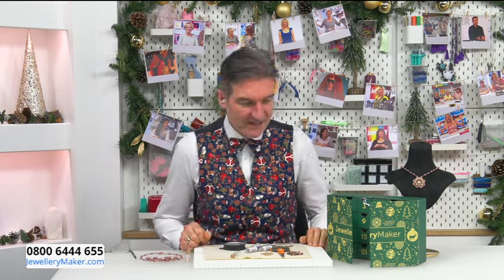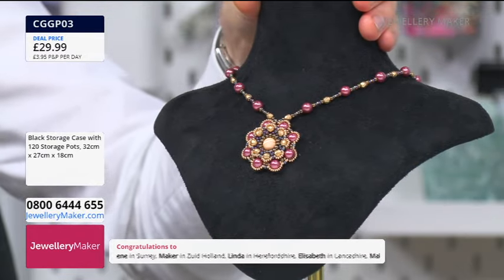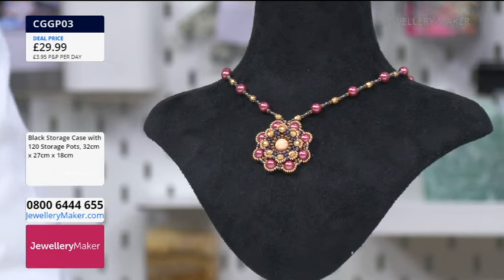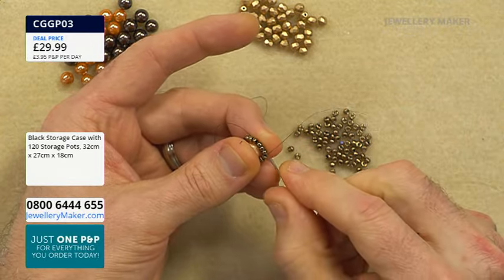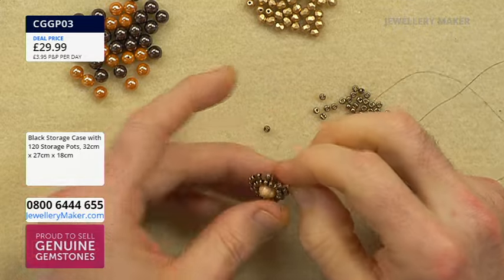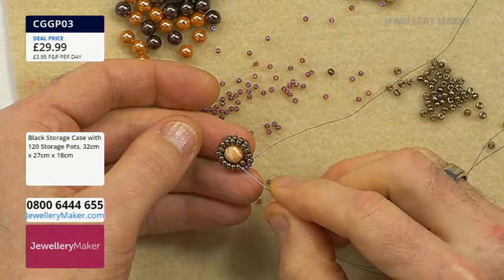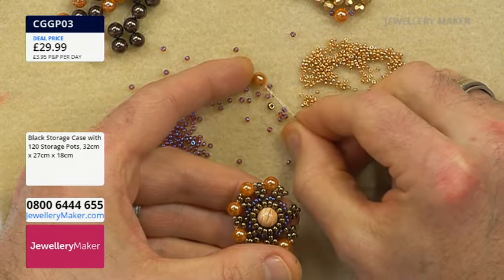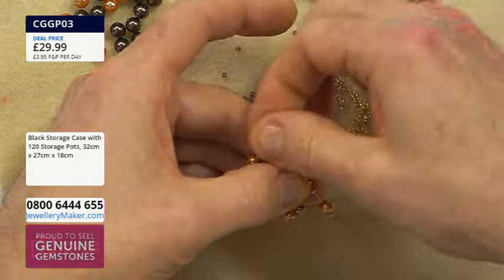JewelleryMaker LIVE 24/12/23 Advent Demonstration - Mark Smith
JewelleryMaker LIVE 24/12/23 Advent Demonstration - Mark Smith. Please note, this is a recording of a live program. Items may be sold out. Please call JewelleryMaker customer service for more information - 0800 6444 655.